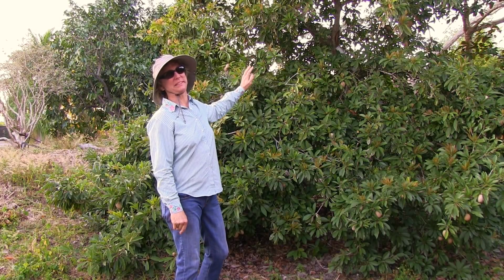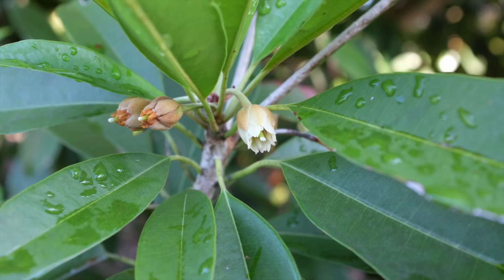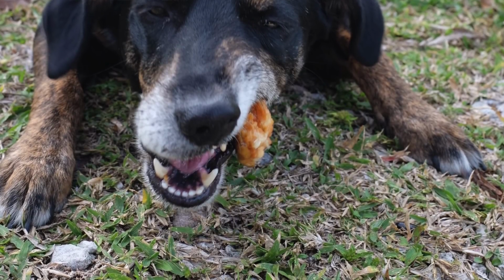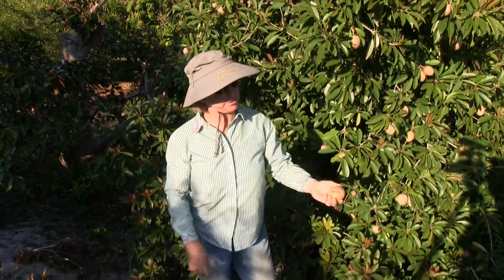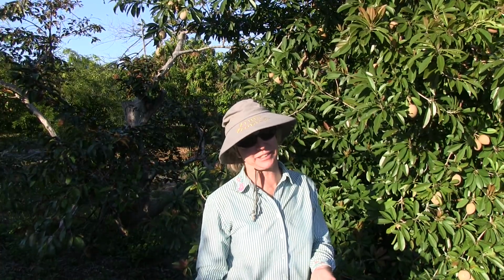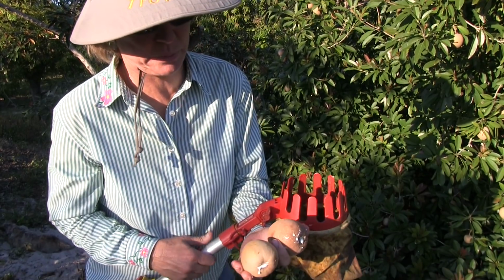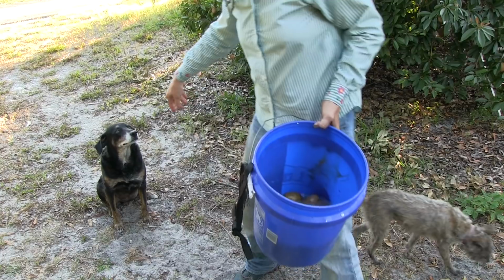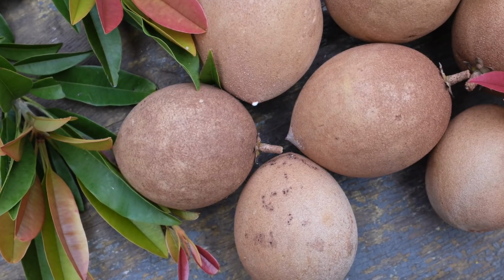All About Sapodilla!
Sapodilla is a delicious and popular tropical fruit that belongs to the Sapotaceae family. It is native to the Yucatan, southern Mexico, northern Belize and northeasternn Guatemala. Today Sapodilla is grown around the tropical and subtropical world, including at Truly Tropical!

In this video, learn all about Sapodilla, including its origins, the tree and how to pick the fruit.